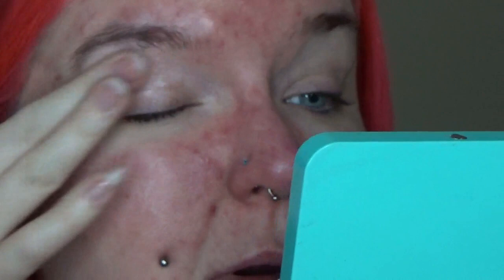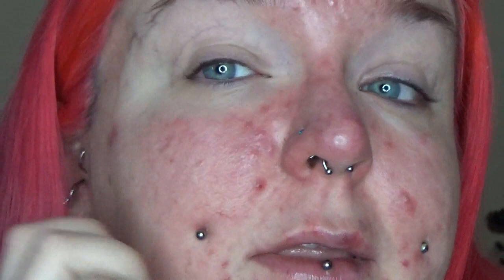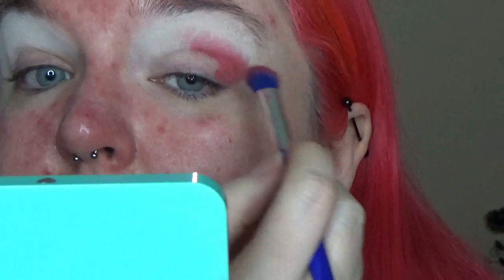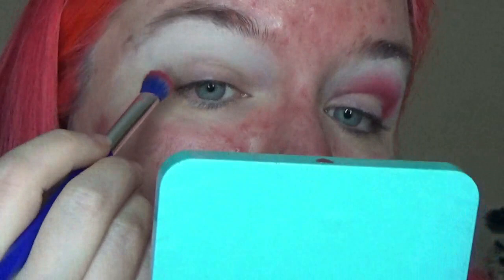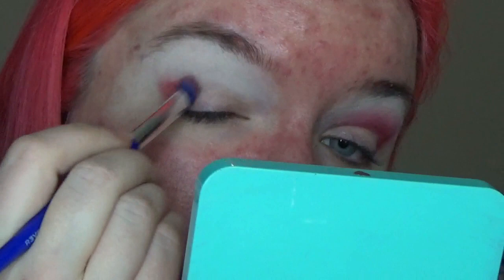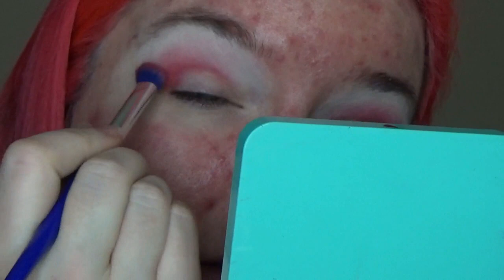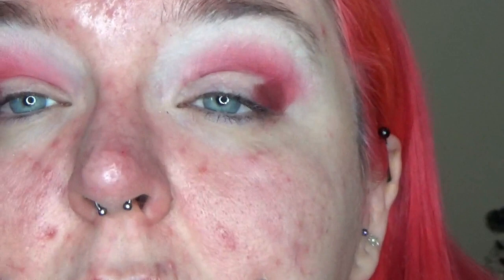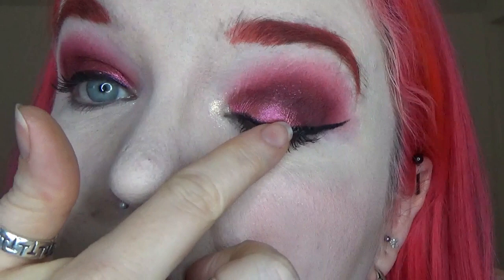Good Buy or Goodbye: Revolution Lock Grip Eyeshadow Primer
and get cashback on revolution and loads more (while helping me out!) through